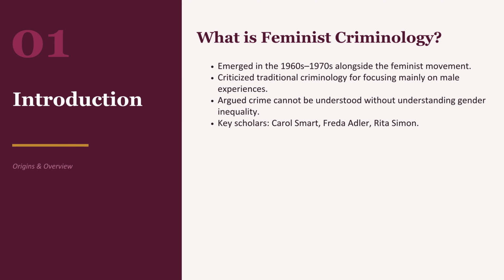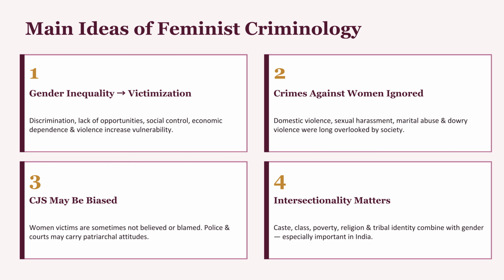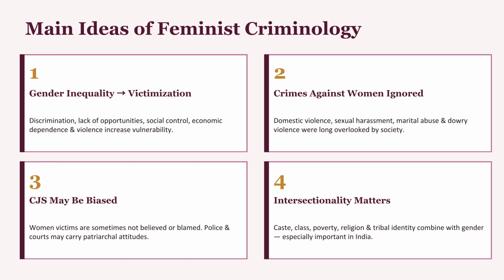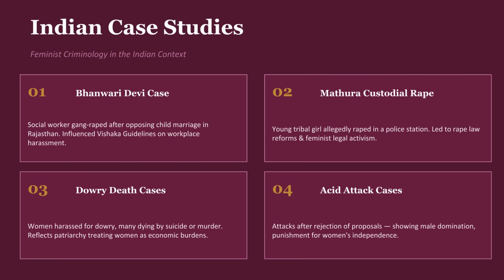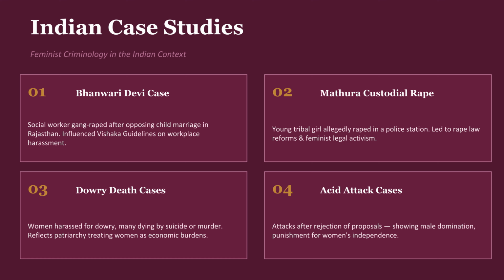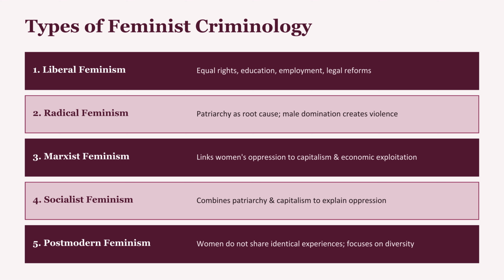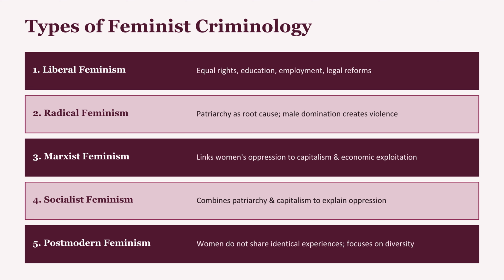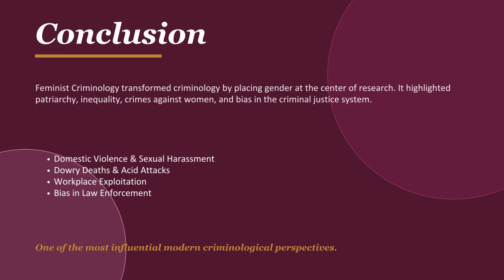Unit 4 Feminist Criminology Complete Explanation Modern Criminology Theories UGC NET Criminology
📚 Welcome to another important lecture on Feminist Criminology under Modern Criminology Theories for UGC NET Criminology preparation.

In this video, we will understand Feminist Criminology in the simplest and most detailed way possible. This lecture covers the meaning, origin, major scholars, main concepts, patriarchy, gender inequality, women and crime, victimization, feminist perspectives, Indian case studies, criticism, and conclusion.

This topic is extremely important for:

* UGC NET Criminology
* MA Criminology
* Sociology Students
* Forensic Science Students
* Competitive Exams
* Research Scholars

📌 Topics Covered in This Video:
✔ Meaning and Introduction of Feminist Criminology
✔ Major Scholars and Feminist Perspectives
✔ Patriarchy and Gender Inequality
✔ Women as Victims and Offenders
✔ Criminal Justice System and Gender Bias
✔ Bhanwari Devi Case
✔ Mathura Custodial Rape Case
✔ Dowry Deaths and Acid Attack Cases
✔ Types of Feminism in Criminology
✔ Criticism of Feminist Criminology
✔ Complete Conclusion and Exam-Oriented Explanation

This lecture is specially designed in easy language so that every student can understand criminological theories clearly and prepare confidently for exams.

🎯 If you are preparing for UGC NET, remember that consistency and conceptual understanding are the real keys to success.